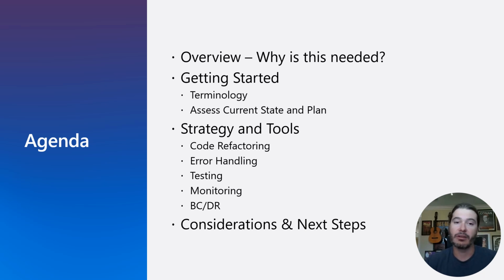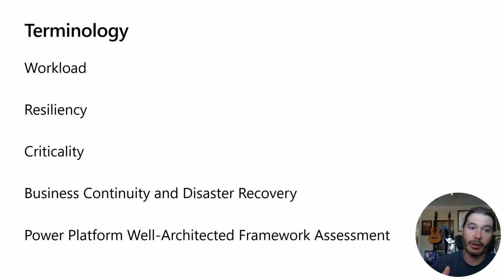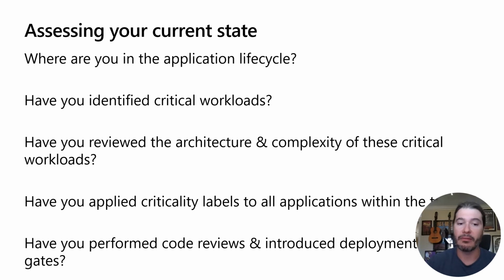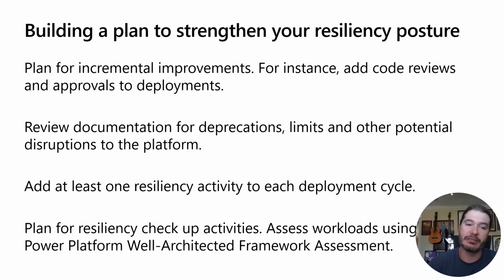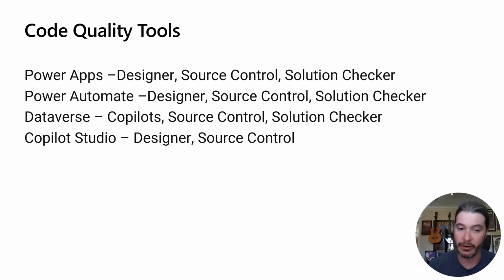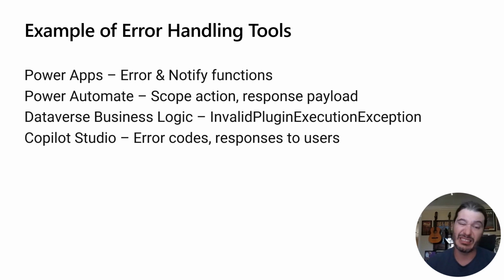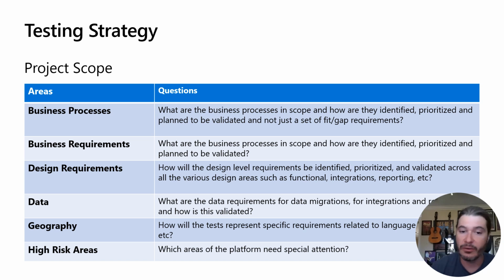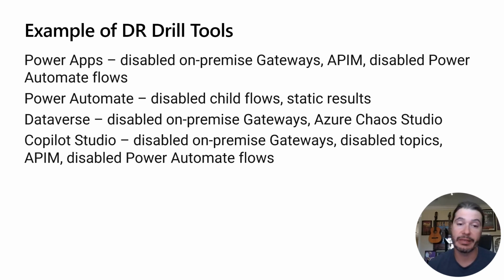Power Platform Well-Architected Framework - Defining a Resiliency Strategy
Learn how to begin assessing your Power Platform resiliency posture and plan for improvement!

This episode covers common terminology used in the industry, how to begin to develop a strategy for strengthening your resiliency. We start with common questions and guidance specific to taking the Power Platform Well-Architected Framework assessment. Following that, we look into planning incremental resiliency enhancements. Finally, we dive into five categories designed to improve your application's posture: Code Hygiene, Error Handling, Monitoring, Testing and Business Continuity and Disaster Recovery.

Intended Audience: Product Owners, Admins, Architects